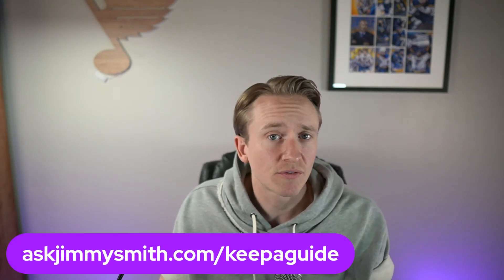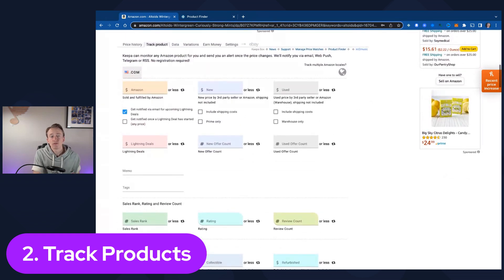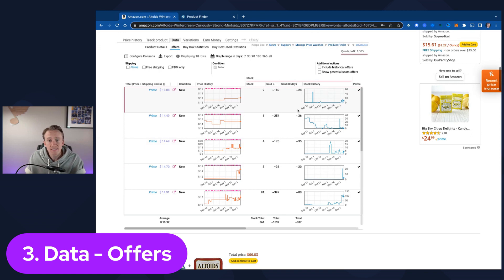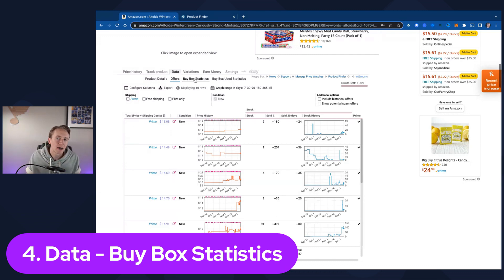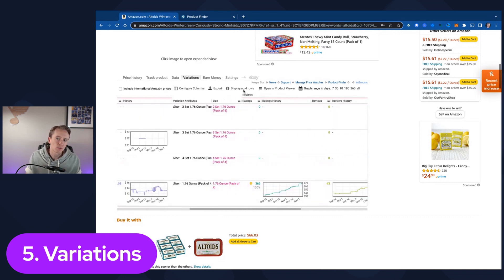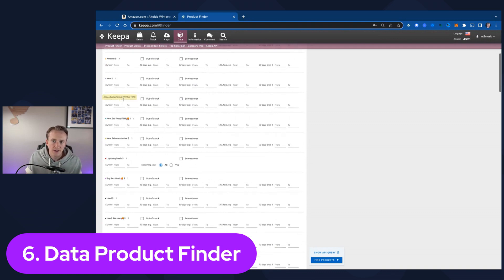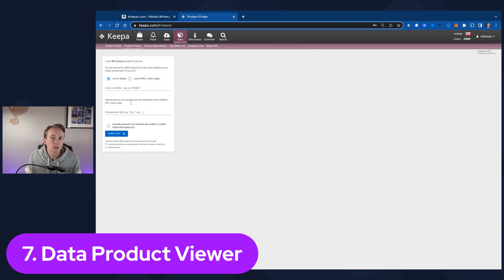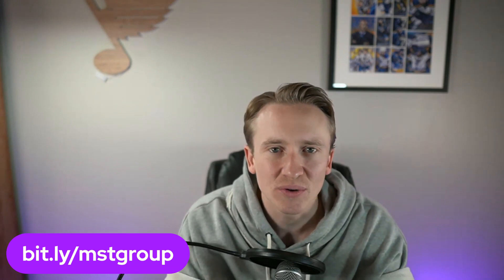Top 7 Features of Keepa You Should Be Using in Your Amazon Business!!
In this video, Jimmy discusses the top 7 features of the Keepa software that you should be using in your Amazon business! Keepa is such an integral software into every Amazon arbitrage and wholesale business! There are so many features available to subscribers of the software and Jimmy gives his top 7 favorite ones you should be implementing in your business!

7 Features of Keepa You Should Be Using in Your Amazon Business!!
1. Graph Information
2. Track Products
3. Data - Offers
4. Data - Buy Box Statistics
5. Variation Tab
6. Data Product Finder
7. Data Product Viewer